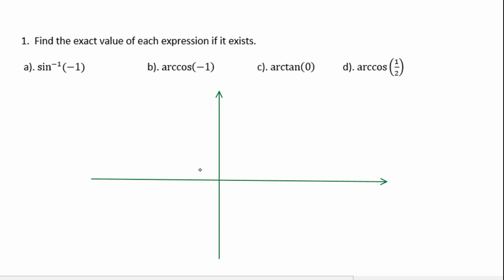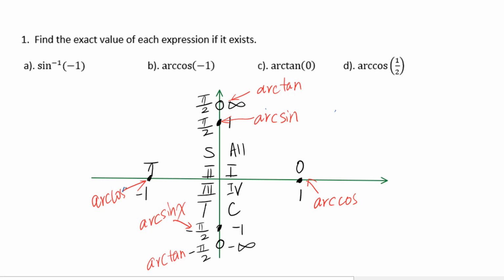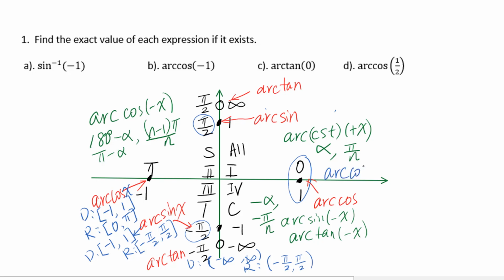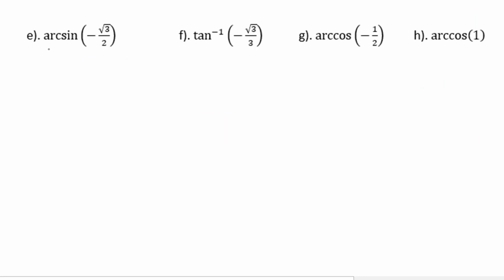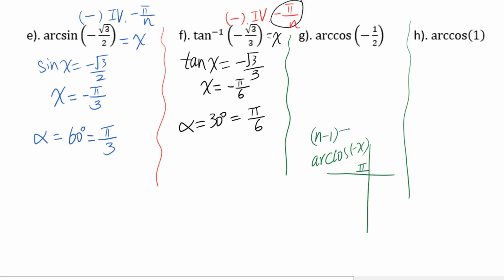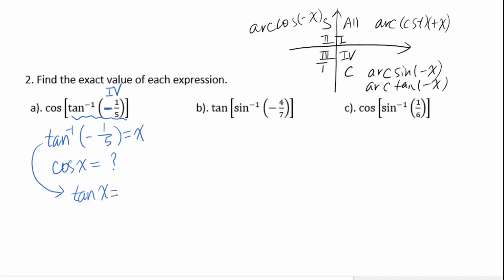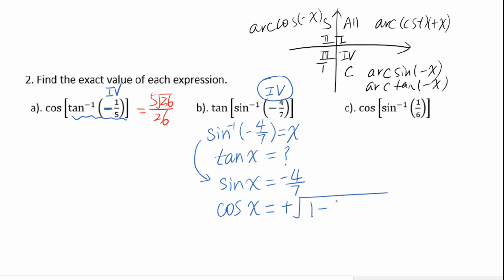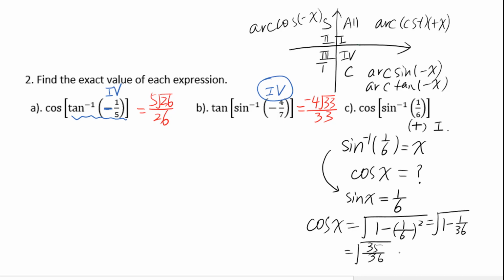Topic 3 Review for Inverse Trig Functions